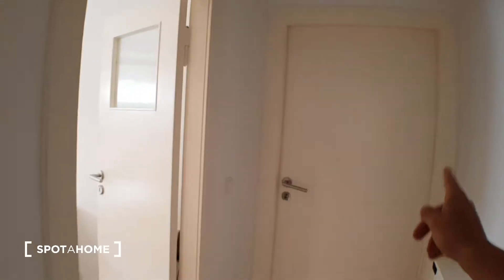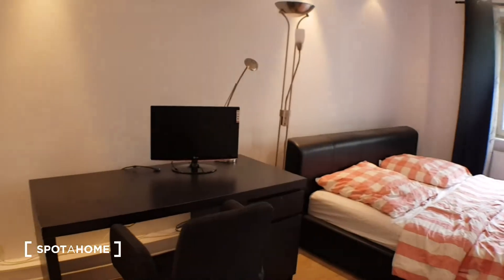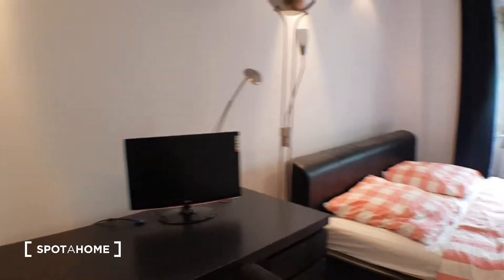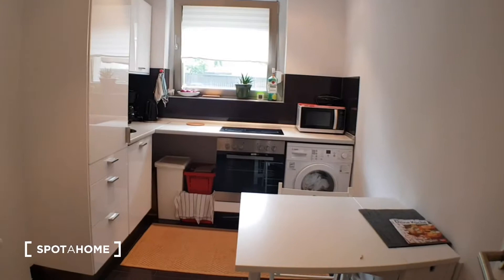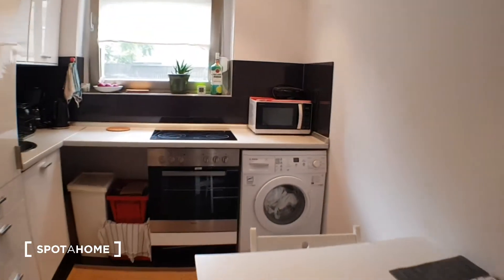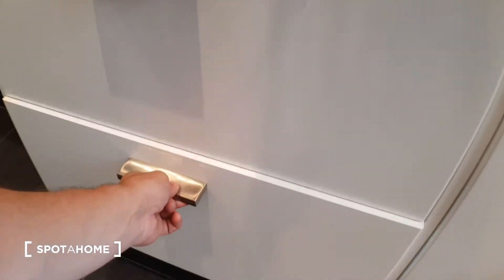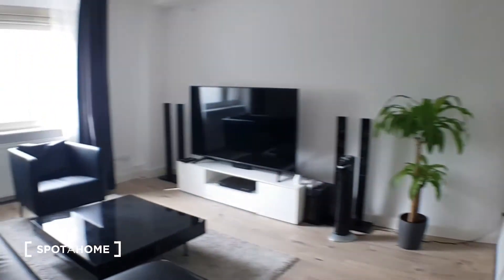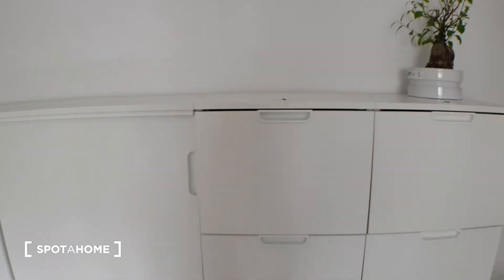Mod apartment with 1 bedroom to rent in Wilmersdorf - Spotahome (ref 355345)